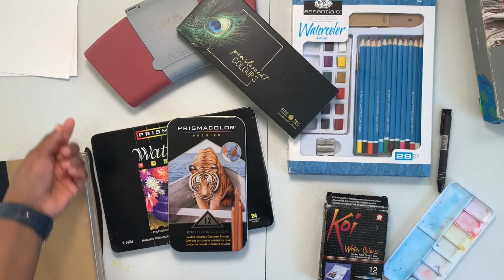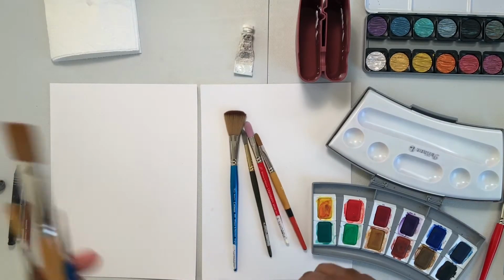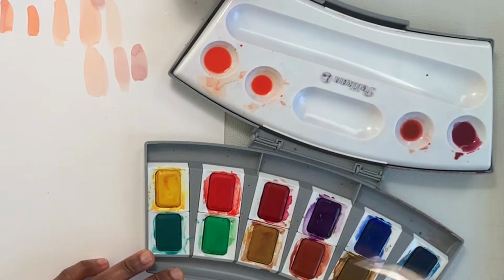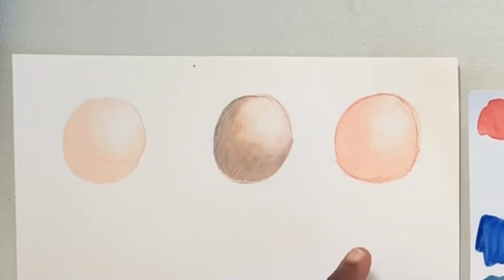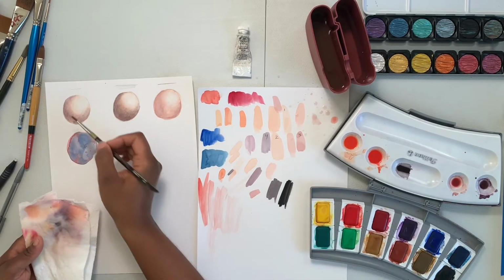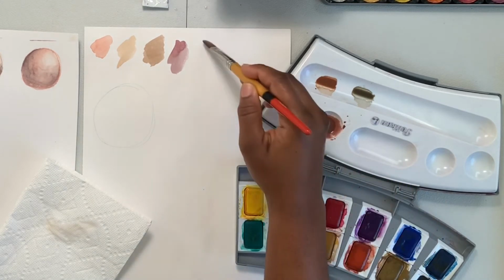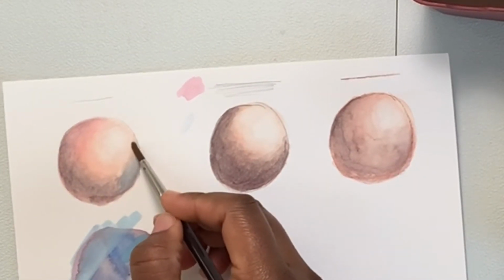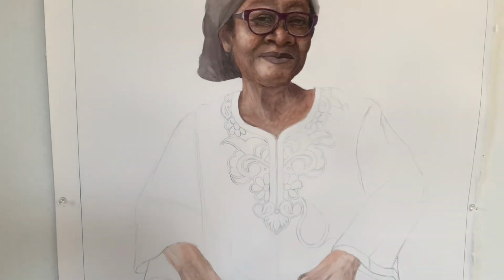Watercolor Demo for Skin Tones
This video will walk you through color mixing for skin tones and various watercolor techniques.